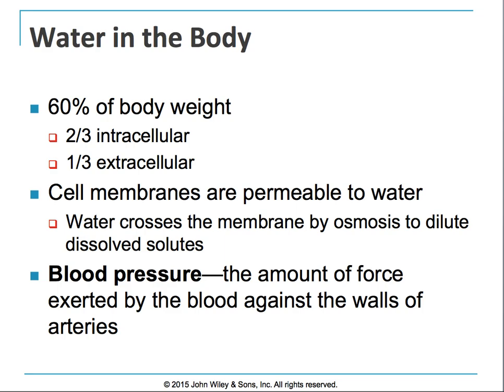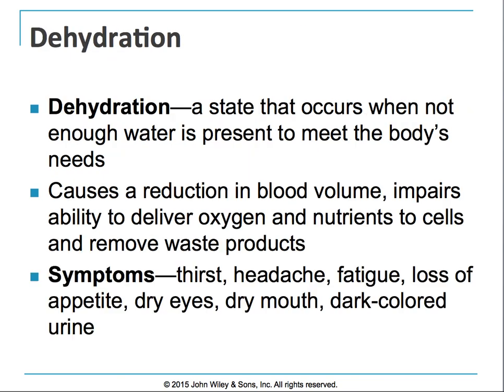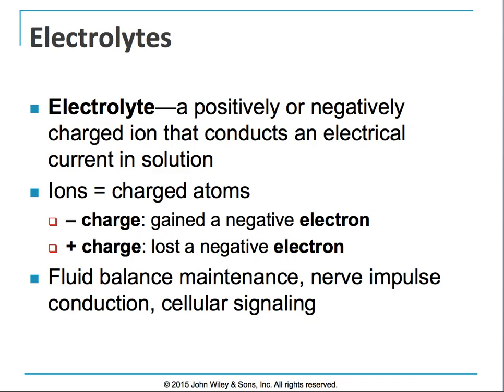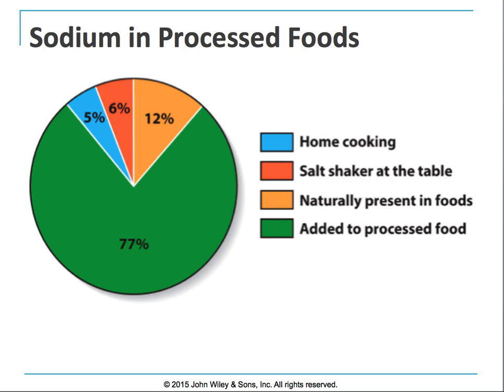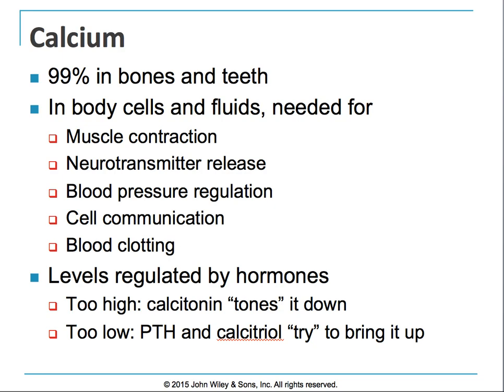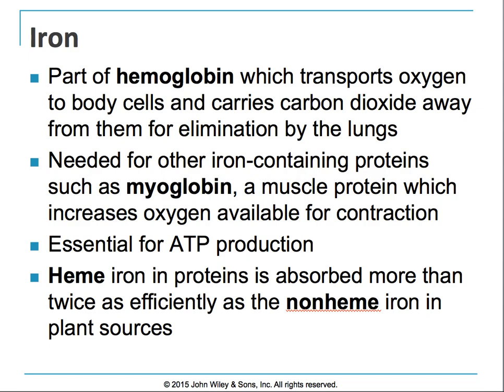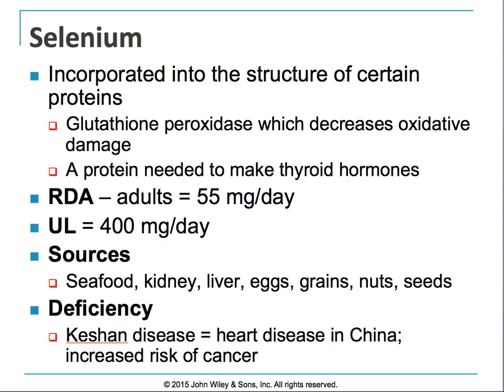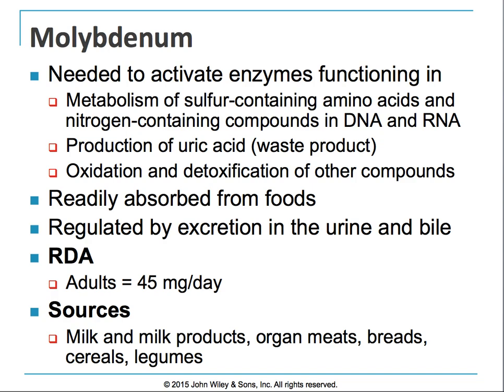Chapter 8 Lecture